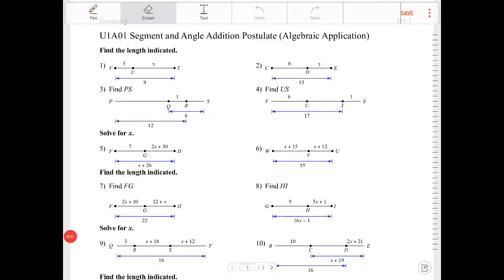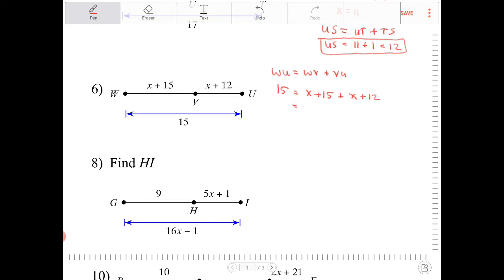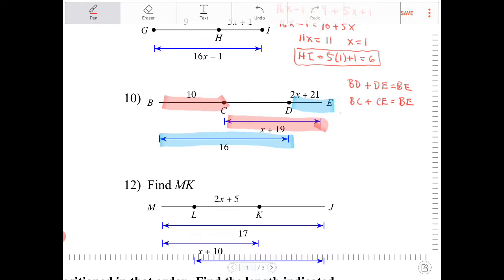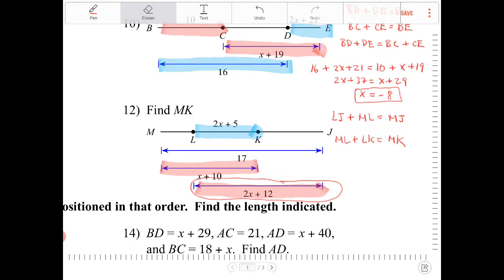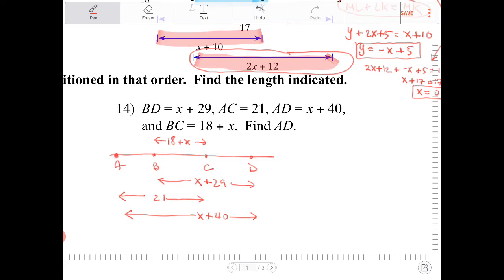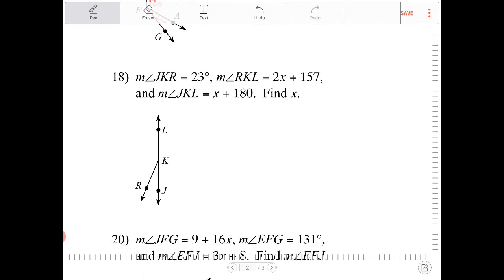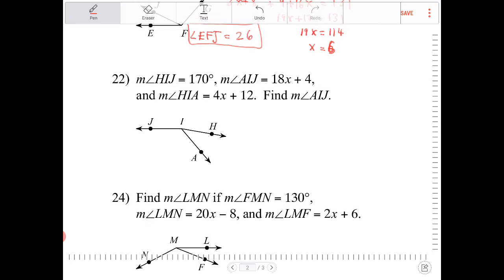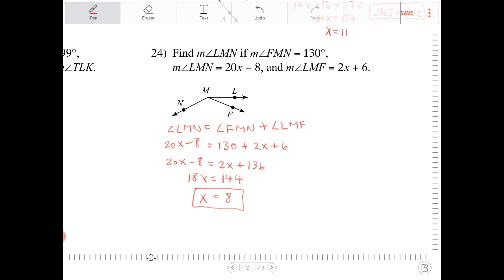Geometry U1A01 exercise on algebraic application of segment and angle addition postulate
Exercise on algebraic application of segment and angle addition postulate